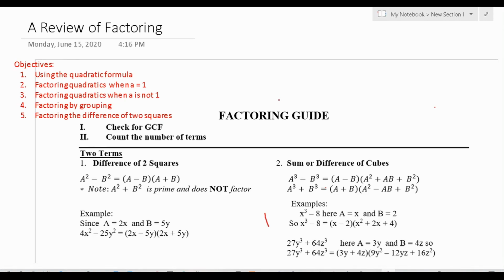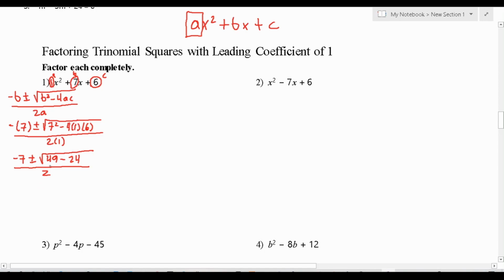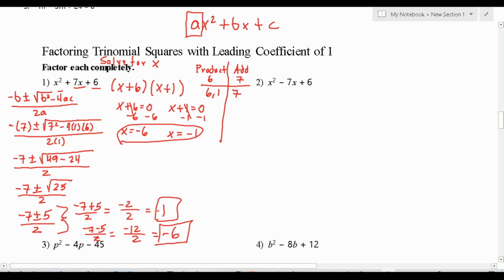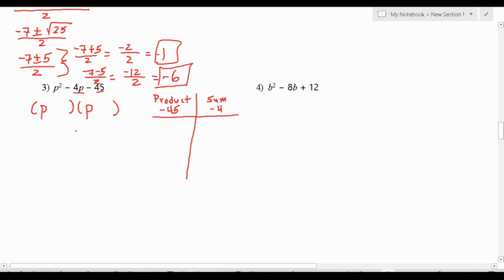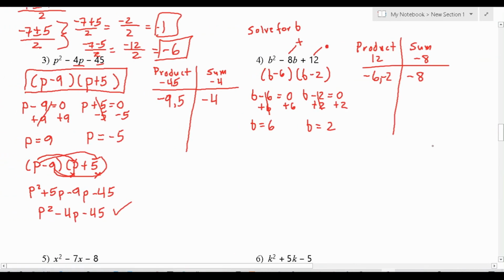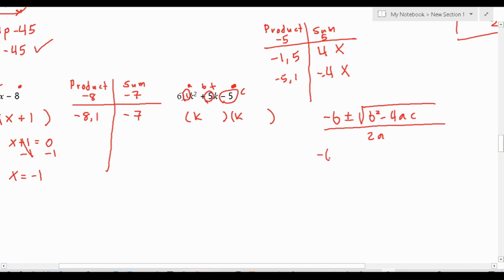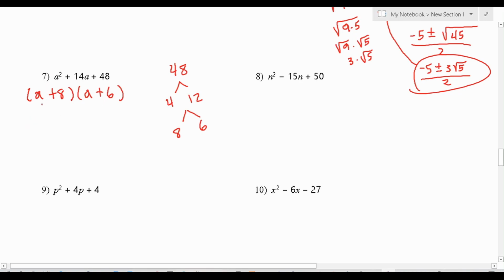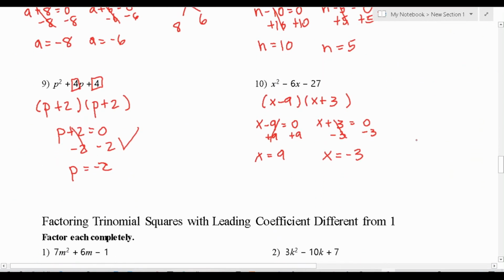Factoring Quadratic Trinomials That Have a Leading Coefficient of One (i.e., ax^2 + bx + c, a = 1)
In this video, I discuss how to factor quadratic trinomials that have a leading coefficient of one. In order to do well on the Armed Services Vocational Aptitude Battery (ASVAB), you must be comfortable solving problems that are similar to the ones in this video.

2018 / 2019 ASVAB For Dummies
1,001 ASVAB Practice Questions For Dummies (+ Free Online Practice)